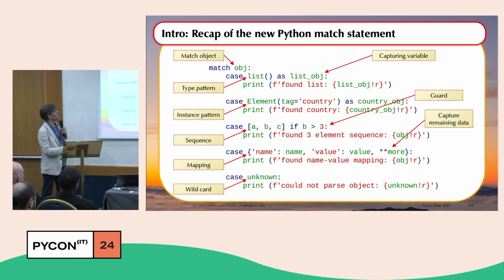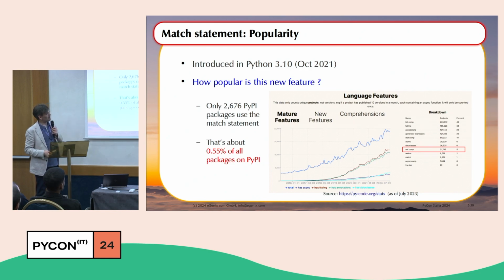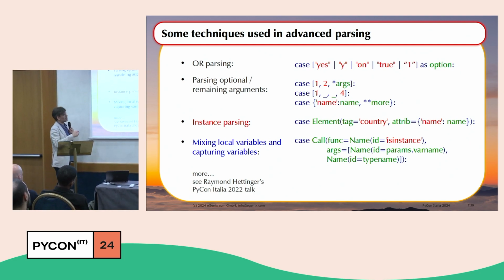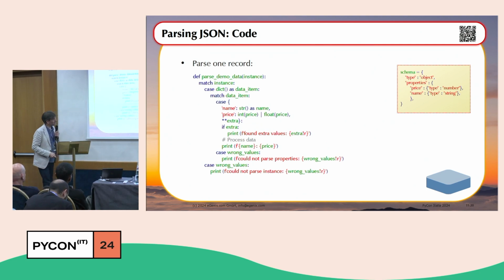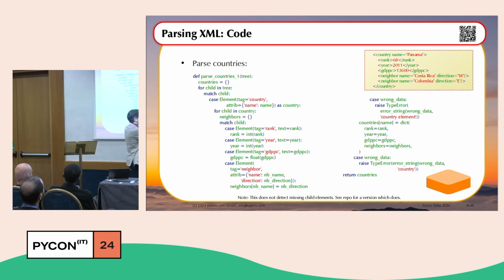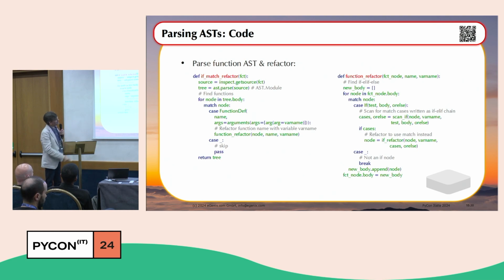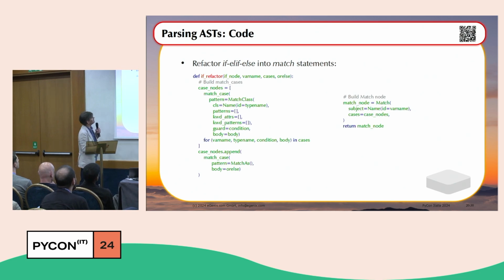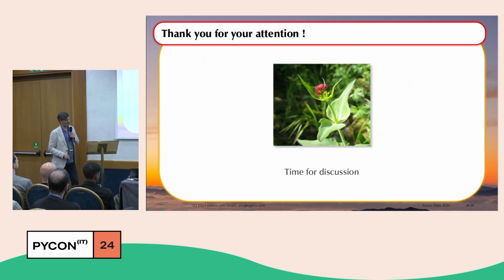Advanced parsing of structured data using Python's new match statement - Marc-André Lemburg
Advanced parsing of structured data using Python's new match statement - Marc-André Lemburg - PyCon Italia 2024

Elevator Pitch:
The `match` statement was introduced in Python 3.10, but has not yet seen wide adoption. This talk will highlight practical use cases for parsing JSON, XML and ASTs, and compare expressiveness and performance to the classic if-elif-else approach.

Description:
The `match` statement was introduced in Python 3.10, but has not yet seen wide adoption.

In this talk, I'd like to show case a few more advanced use cases to demonstrate it's expressiveness and versatility, compared to classic parsers using if-elif-else chains.

We will have a look at parsing JSON, XML and ASTs, and also compare performance to the classic parsing strategy.

Knowledge of how the `match` statement works and familiarity with at least one of JSON, XML and ASTs are prerequisite for this talk.